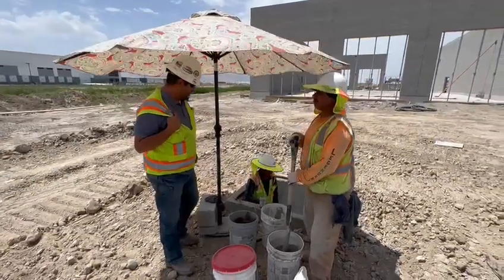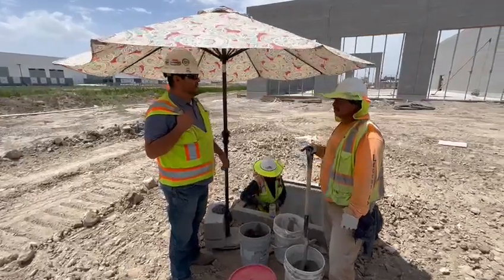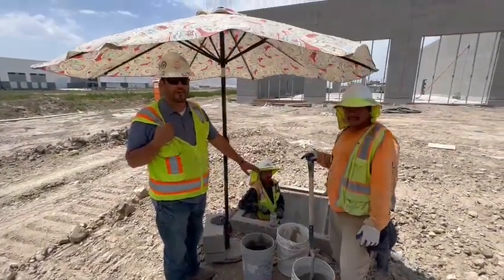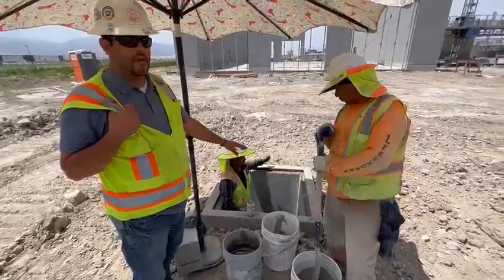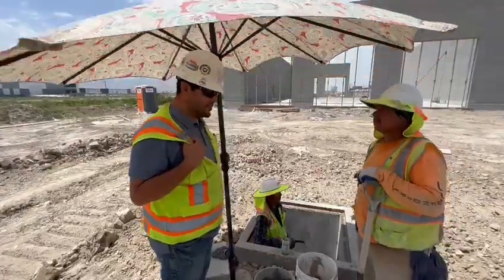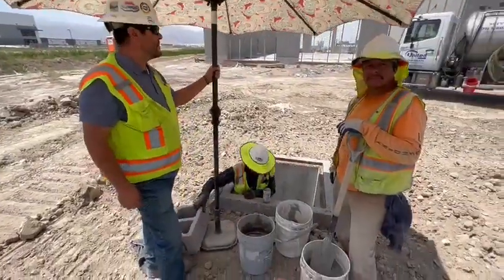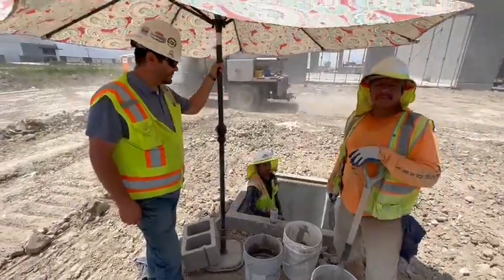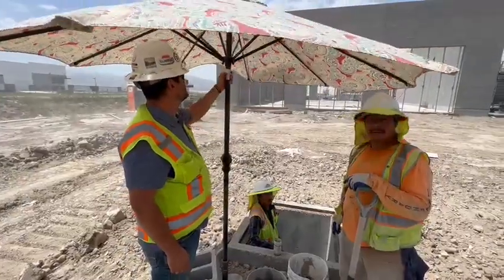Sun shade for grouting